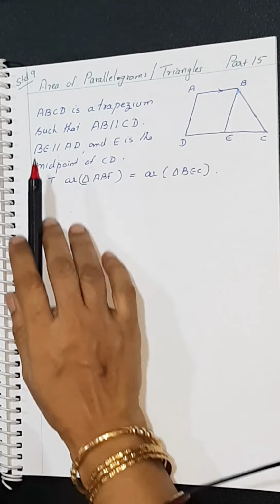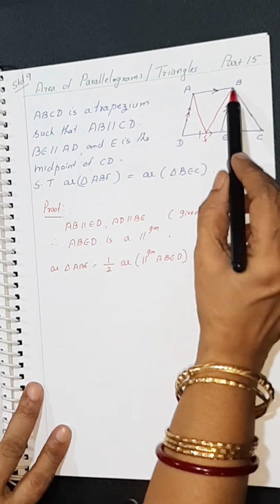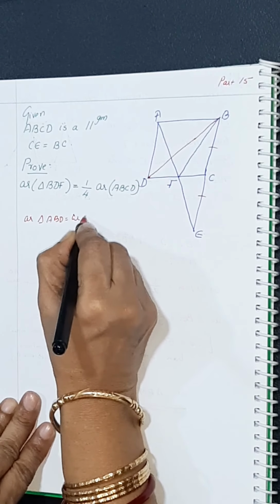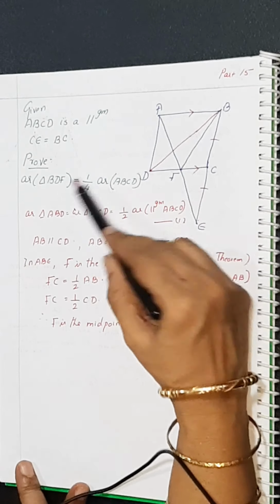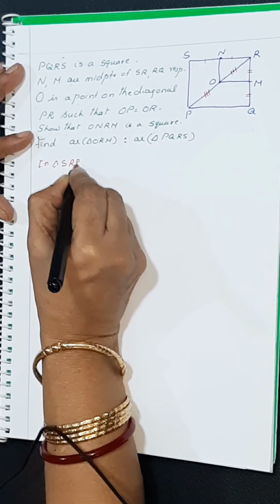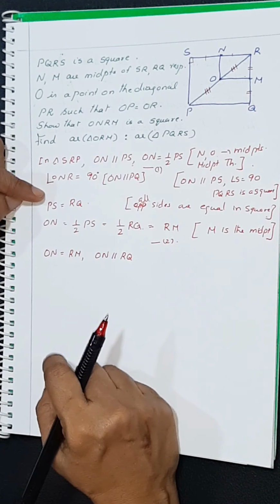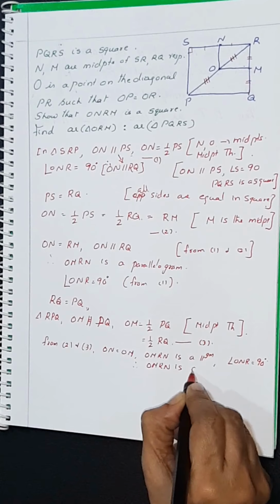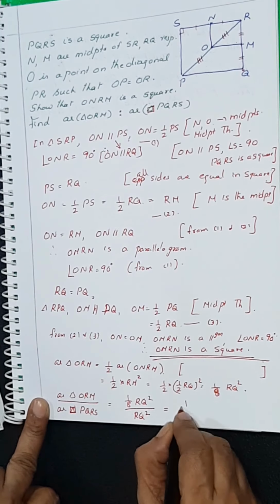AREAS OF PARALLELOGRAMS AND TRIANGLES / STD 9 / PART 15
Areas of PARALLELOGRAMS and TRIANGLES/ CBSE / NCERT SYLLABUS/ STEP BY STEP EXPLANATIONS IN ENGLISH.  / EXTRA PRACTICE PROBLEMS